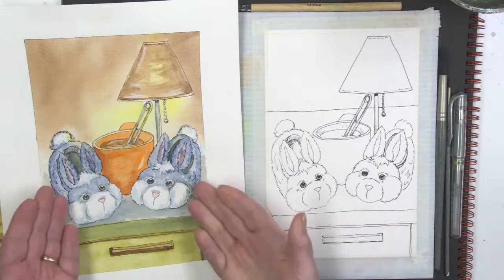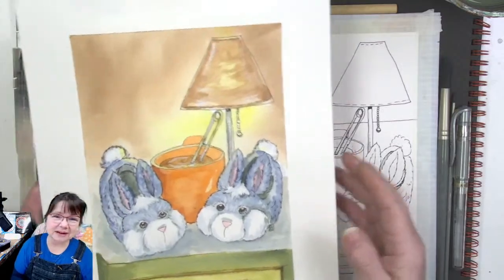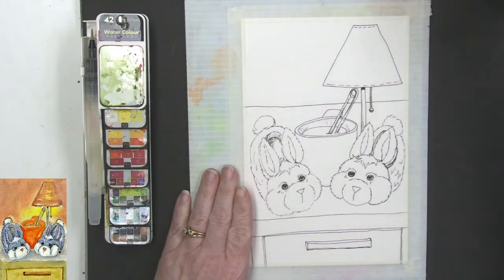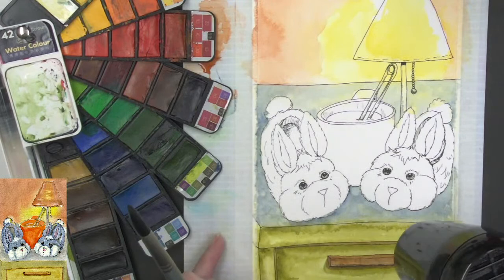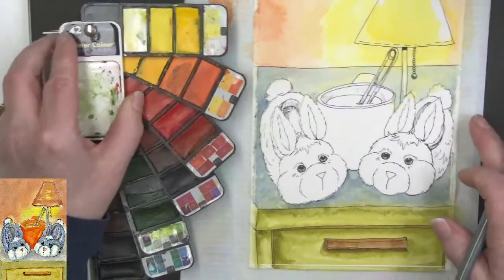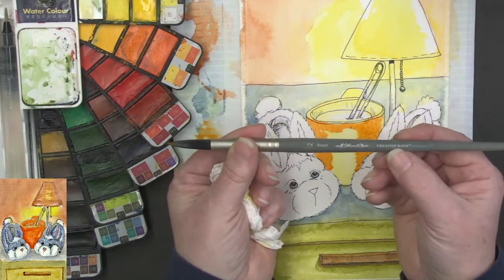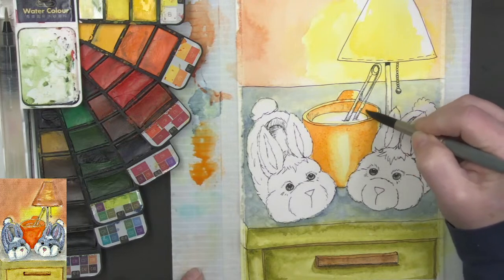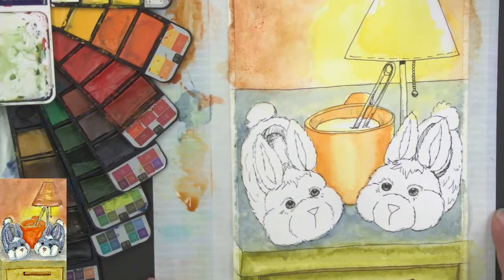🔴How to Paint Cozy Bunny Slippers - Easy Watercolor Lesson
🔴How to Paint Cozy Bunny Slippers - Easy Watercolor Lesson. I’m painting my doodles and drawings from the huge 30 Cozy & Creative Self Care Inspired Art Cards Marathon
This series is for anyone who feels like drawing or painting are scary. I’ll share my tips and tricks with you along the way. Helping you to see that you can do this too!
My reference photos were all from Unsplash.com.
If you are interested in painting along with me but don’t want to draw you can purchase the instant digital download from my Teespring shop and print out all the art that I’m painting in this cozy and creative series. This is going to be Surprisingly easy and great for beginners!   I plan to do one or 2 cozy paintings a day for the whole month- making sure to think about how I’m feeling and what is best for my mental health. By doing this my goal is to free up up time to take care of myself this month.

😍 Basic Materials: Tape, watercolor paint, colored pencils, gouache, cup for water, paper toweling, brushes.

😍Support my Studio.  Check out my PATREON If you are looking for a creative community where you get some fun free stuff like an exclusive webpage with coloring sheets, reference photos, private contests for patron-only postcards, and other surprises
😍 Beginning at $2 a month receives access to free stuff each month!

Watercolor Fan Palette
Qor Watercolors

😍 Buy My Books On AMAZON! Dot Journals and Coloring Books!

😍You can Buy my Digital Downloads of coloring books and Art Packs on my Teespring Store. 😍 (Affiliate Links will take you to a shop where I will earn a small commission when you purchase - It will not change your prices ever!) Always look for the best price - Prices change and better prices may be found from other sellers.